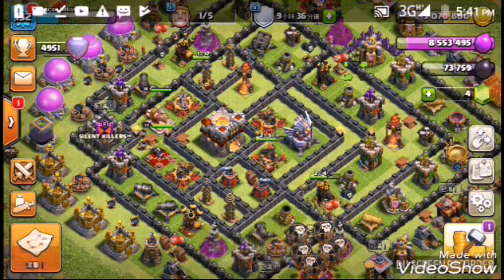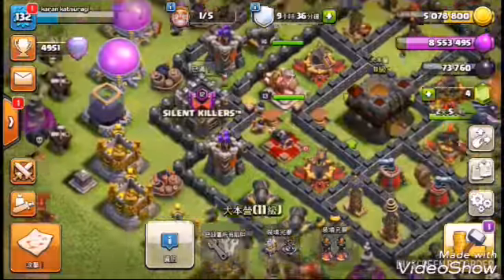Th 12 is here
Umm hello there I m Banrie and I thought to help you out with th 12 so there it is